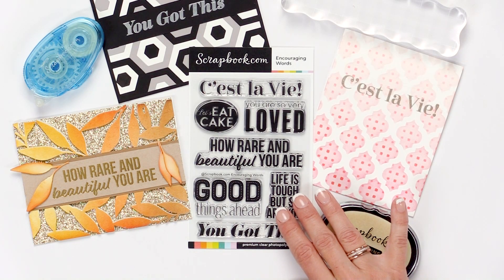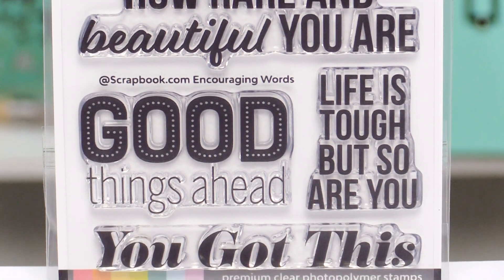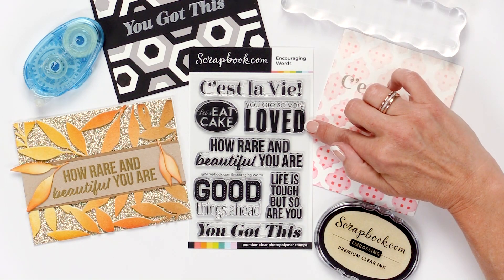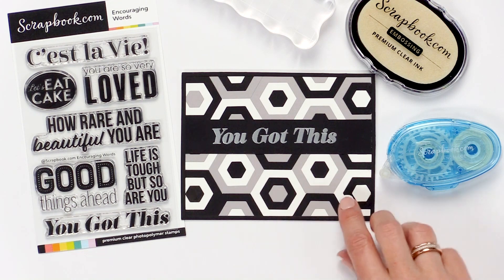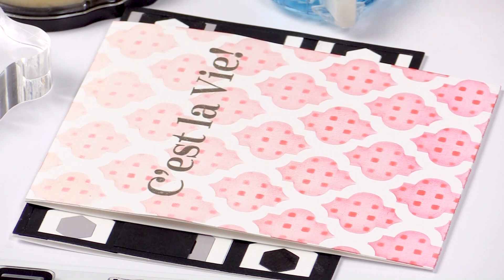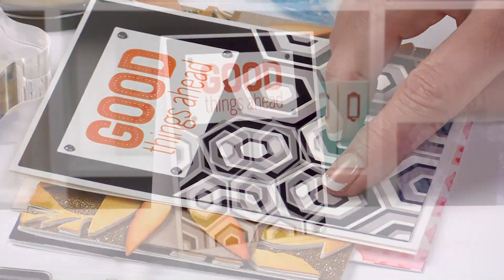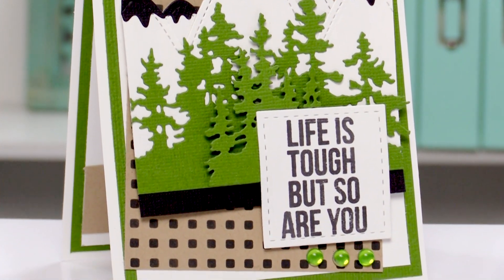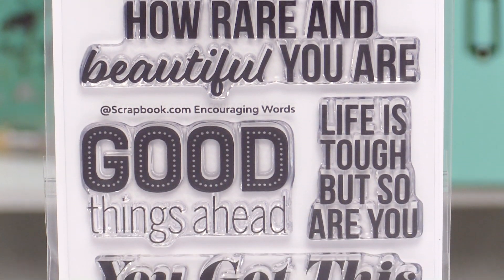The Perfect Stamp Set for Positivity and Encouragement | Scrapbook.com Exclusive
Lift someone's spirits and send beautiful words of encouragement with Scrapbook.com's exclusive Encouraging Words Stamp Set. This gorgeous set is filled with a variety of lovely sentiments and positive vibes for cards, layouts, planner pages, and so much more. Give someone you love the inspirational words of encouragement and positivity to keep their chin up!

- - - ADDITIONAL SUPPLIES - - -
Stencils - Moroccan Tile - 6x8: